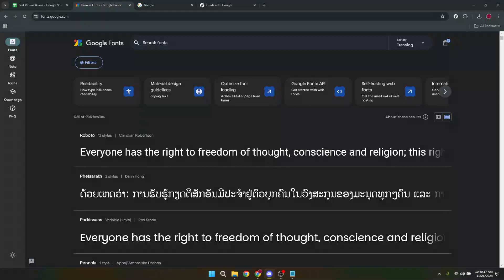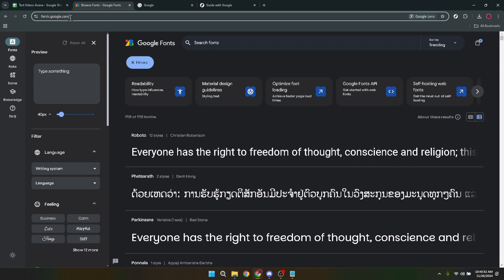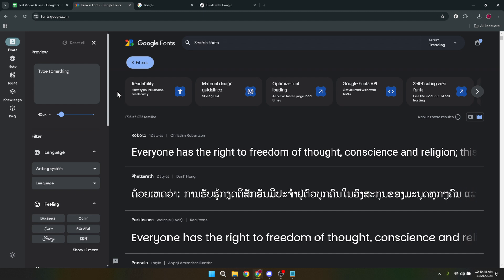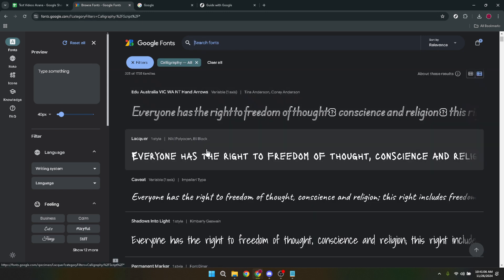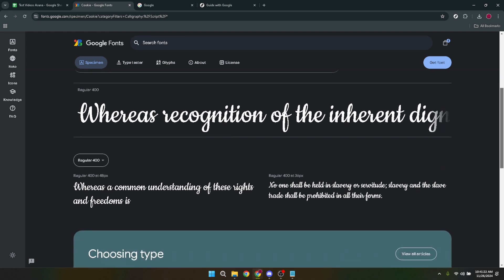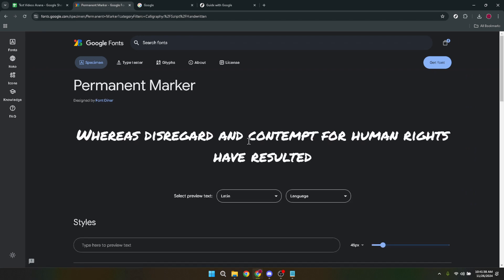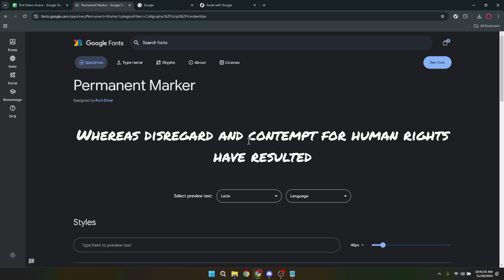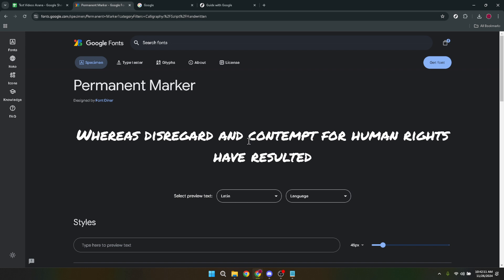How to Browse Google Fonts (Full 2024 Guide)